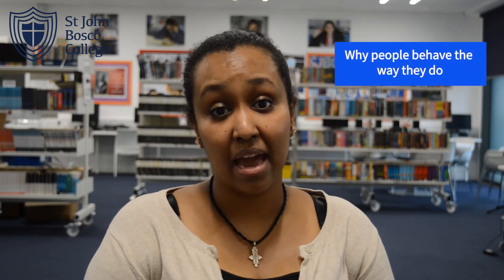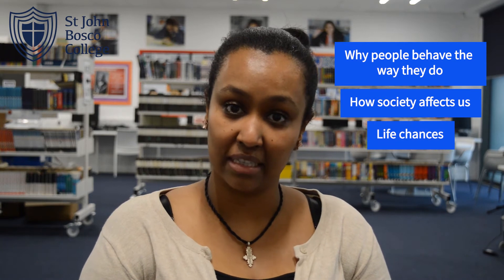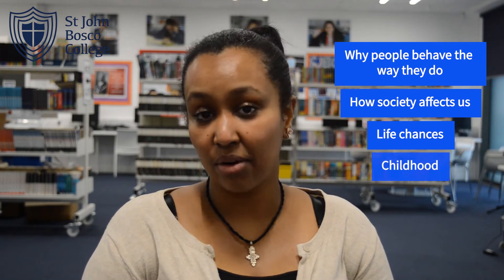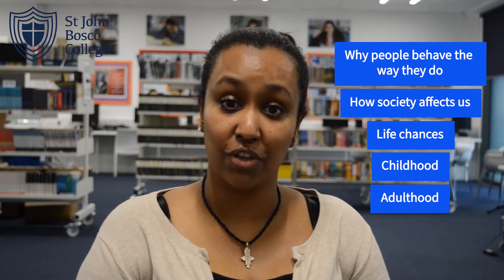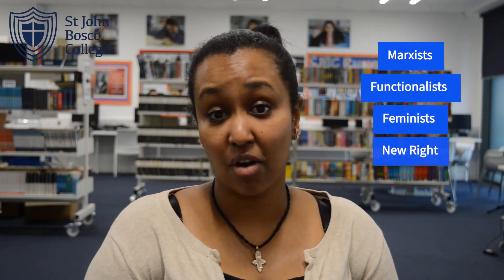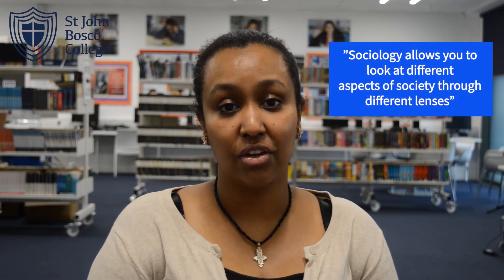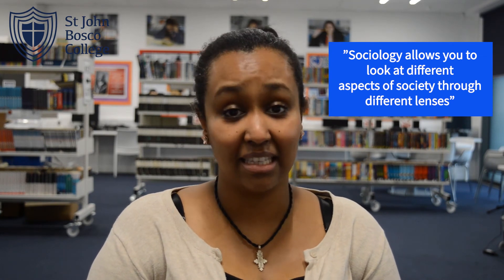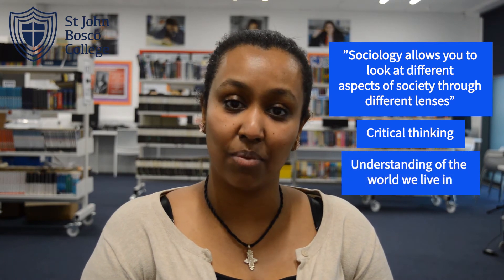SJBC A Level SOCIOLOGY